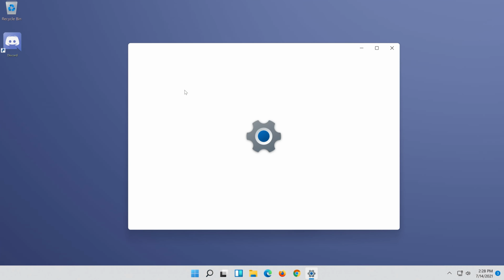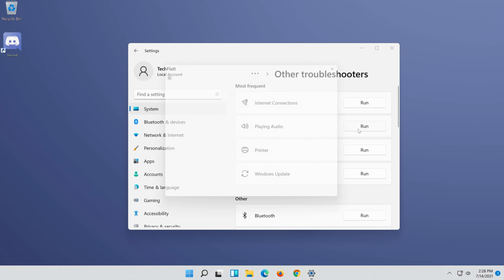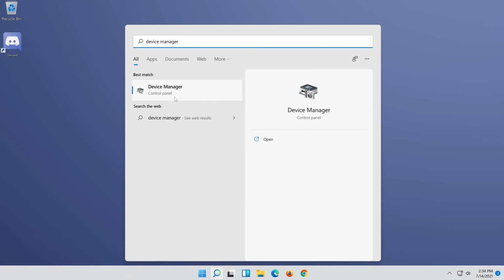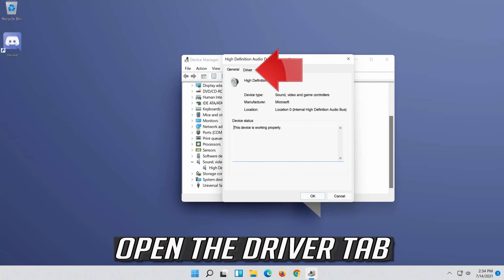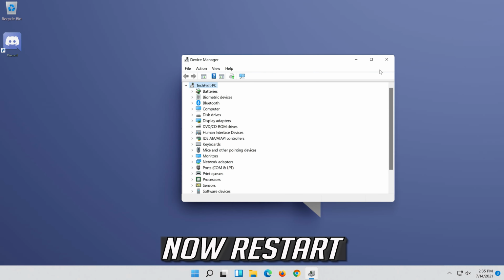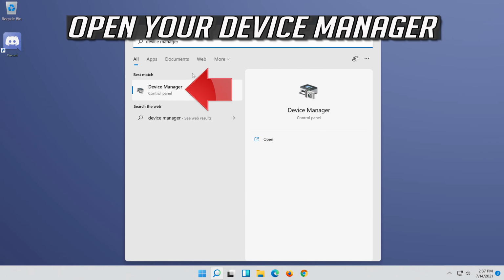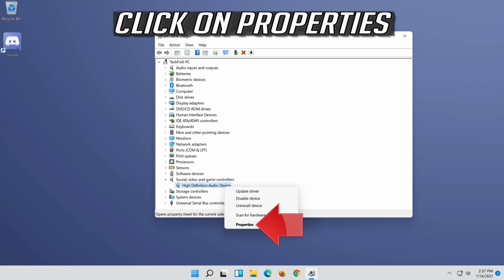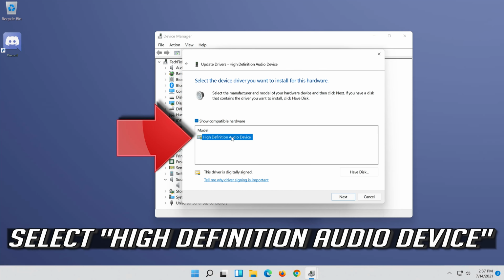Discord TTS Not Working: How to Fix Text-to-Speech on Discord FIX -[Tutorial]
Text-to-Speech (TTS) in Discord may stop working due to outdated Windows and can also occur if you are using a speaker configuration other then Stereo. TTS may also not work if TTS notifications are set to Never.

Discord (a VoIP app) is used for chatting and is available in desktop and mobile versions. Discord TTS is used to play messages in a chat on the desktop version as TTS does not work on the mobile version of Discord. Discord TTS voice can be changed to different sounds and accents from within the application. But sometimes this TTS function stops working and the user cannot hear TTS bot sounds in a chat.